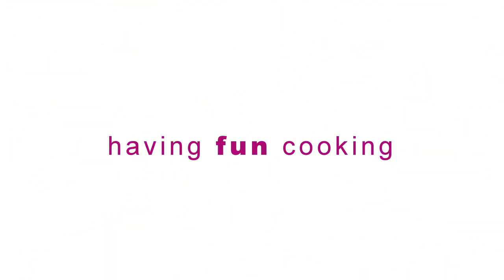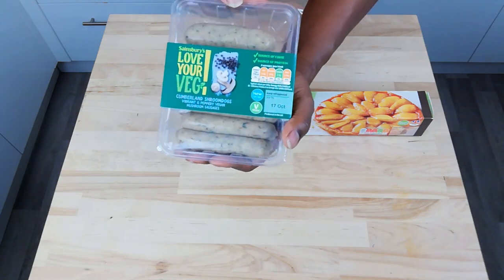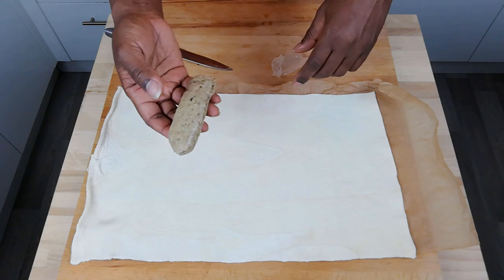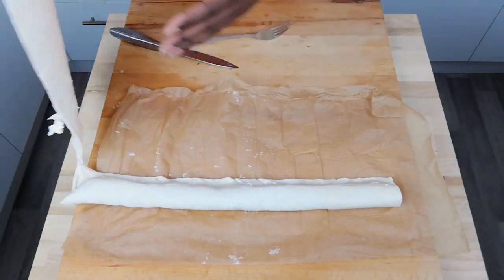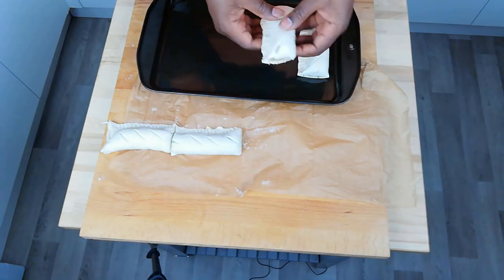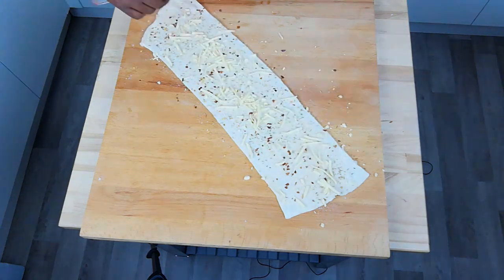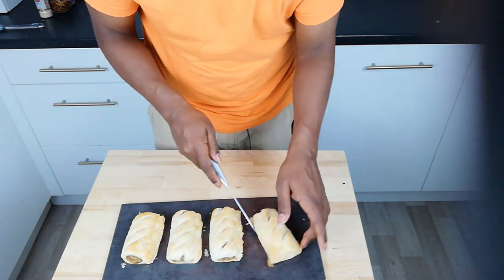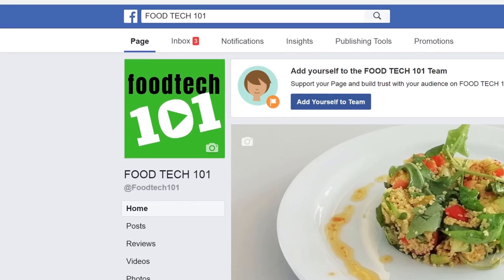Super Simple Sausage Rolls | Vegan Sausage Rolls | FoodTech 101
Linda McCartney Vegan Sausage
Granose Vegan Lincolnshire Sausage Mix
Chorizo Veggie sausages

Super easy and quick sausage rolls made using the 'standard components'  puff pastry and vegan sausages, but you can use whatever sausages you like.